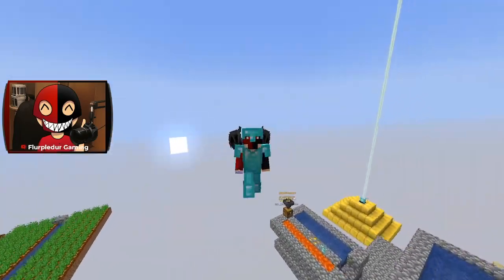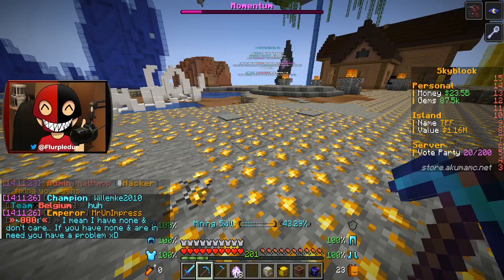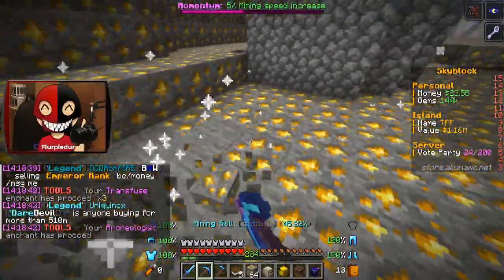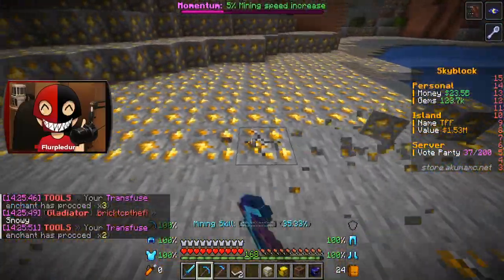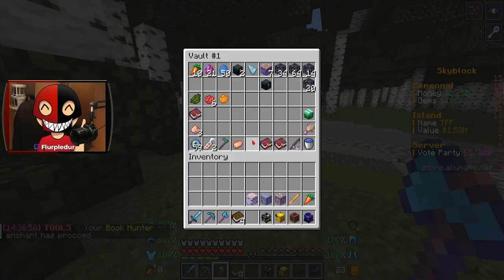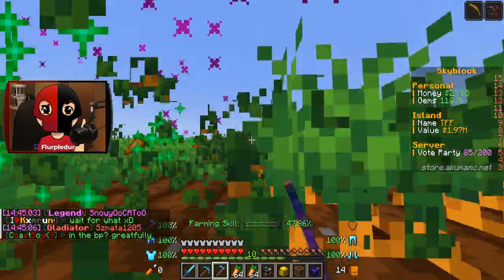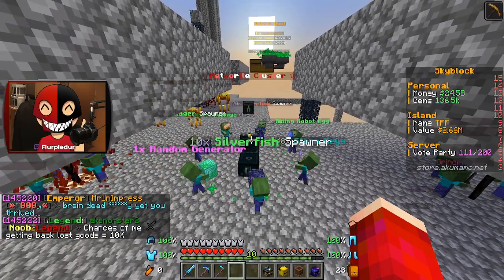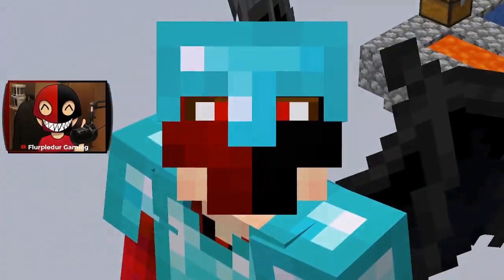There's a 0.001% Chance I Unlock this Kit on Minecraft Skyblock!!